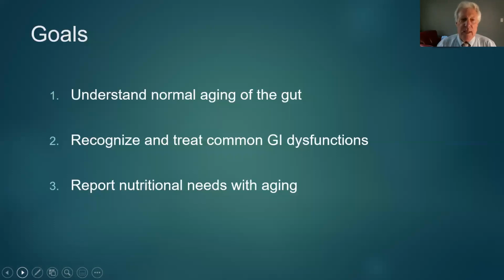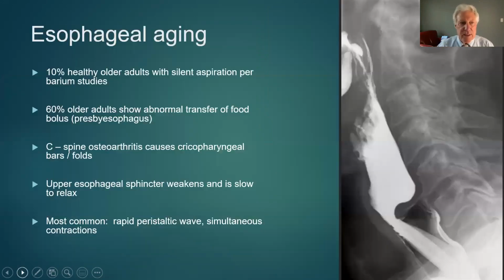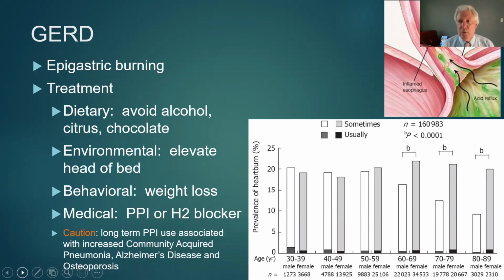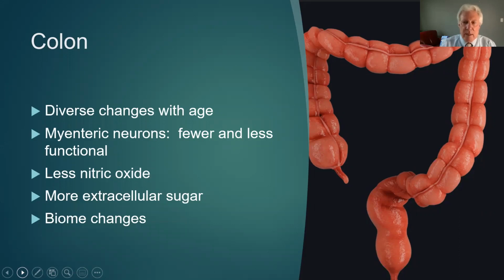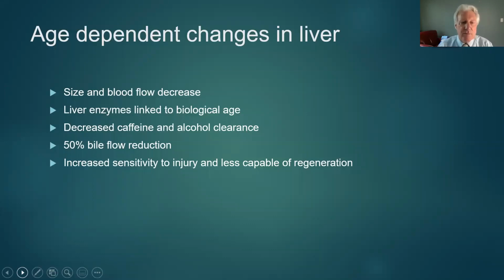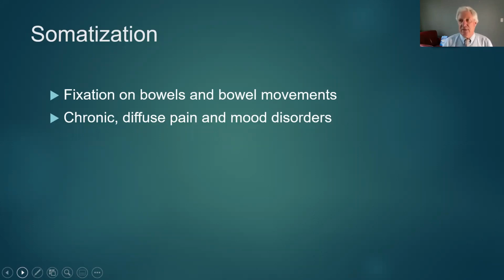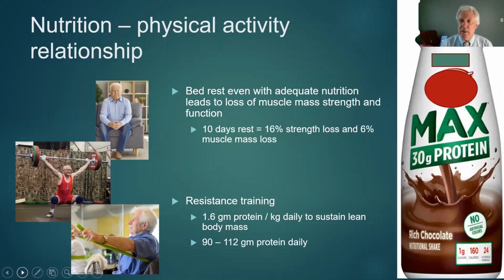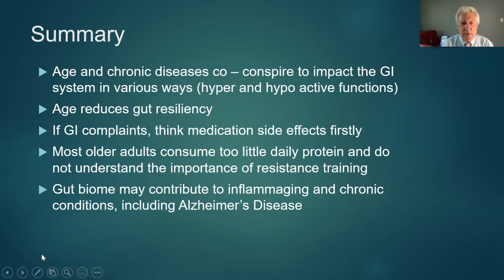GI Disorders in Older Adults - Dr. Jurivich - February 2023